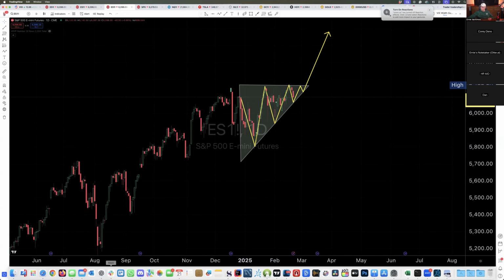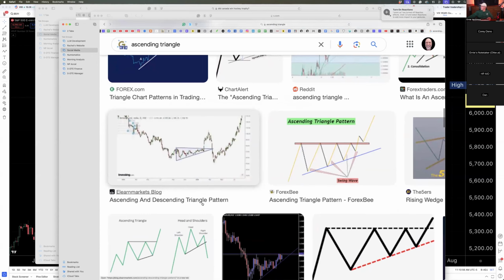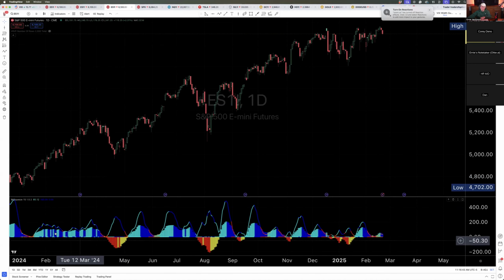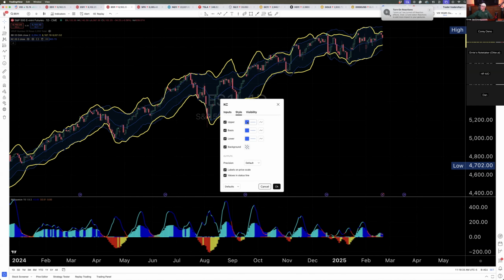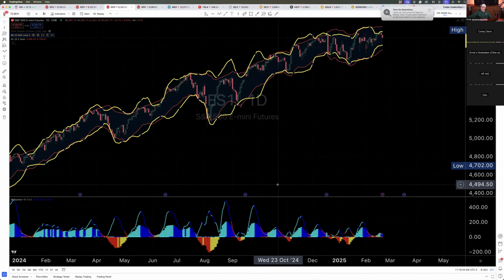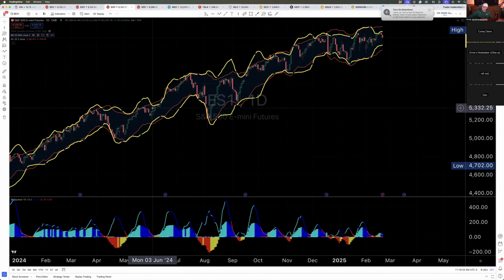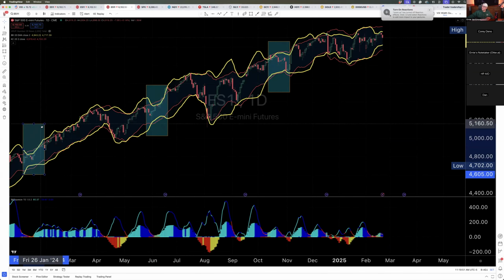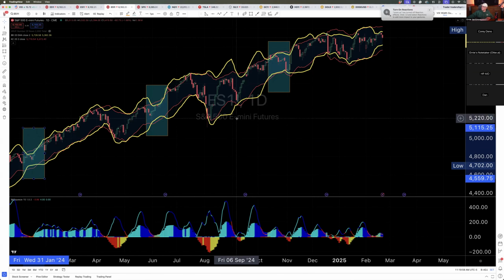0-DTE - Stop Using This Trading Indicator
Learn how the BK Squeeze works to identify volatility contractions and potential price breakouts. This video explains the Bollinger-Keltner squeeze and its role in predicting market movements.

Timestamps:
00:00 Intro
00:20 Trading Patterns
02:10 BK Squeeze

The World's Number One 0DTE Trading Destination

Ready to take your trading to the next level? Join our Skool Community for just $35/month and access everything you need to become a professional trader.

Here’s what you’ll get:

0DTE Course & Materials: Master the art of options trading with step-by-step guidance.